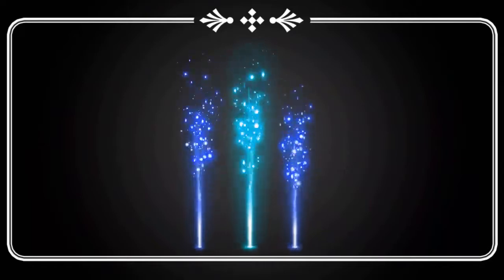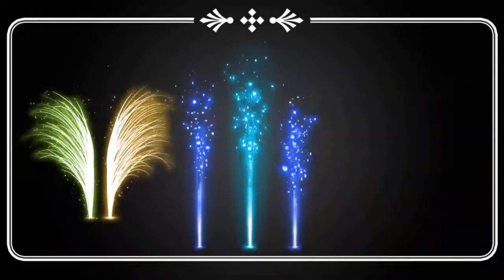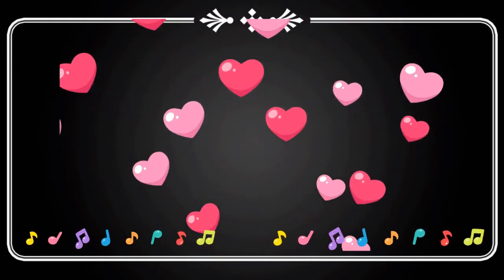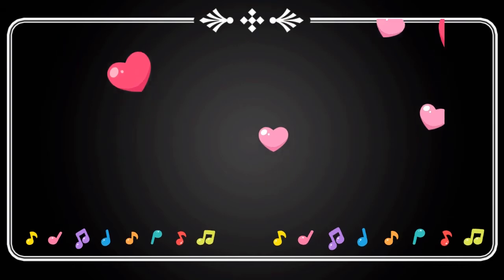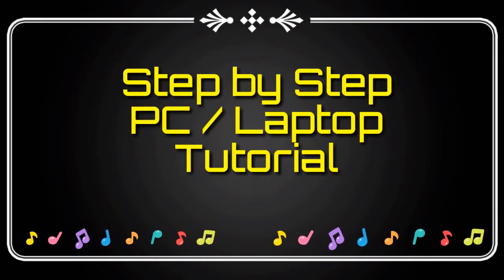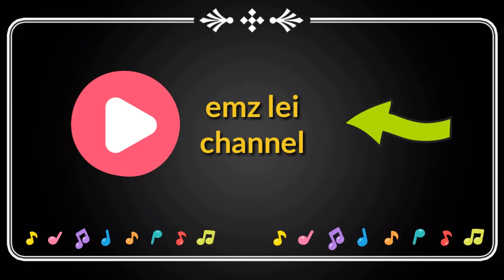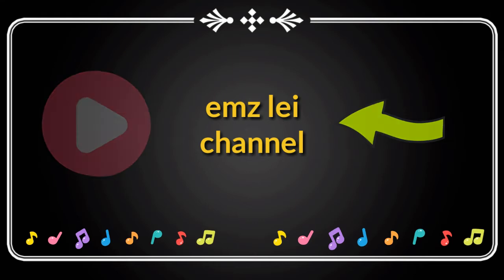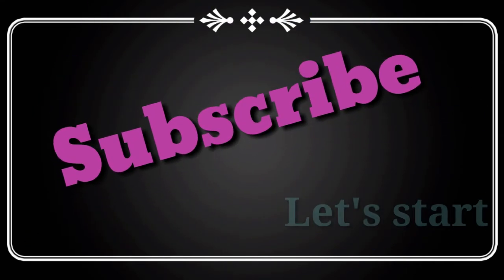Kinemaster Pc/Laptop | Bluestacks | No watermark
A step by step tutorial for Kinemaster using Bluestacks for PC/Laptop without watermark, hope you guys can drop by here and give me some thumps up and dont forget to subscribe.